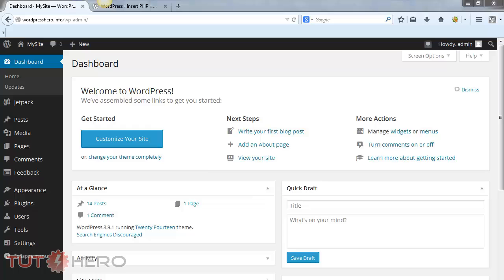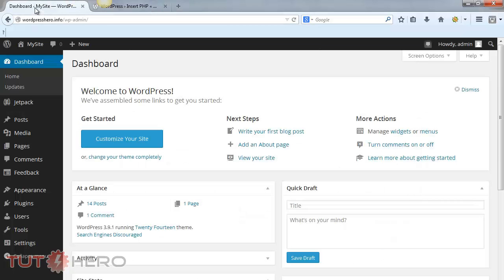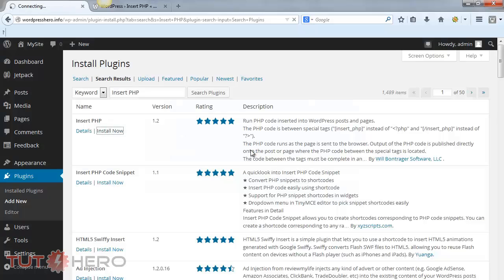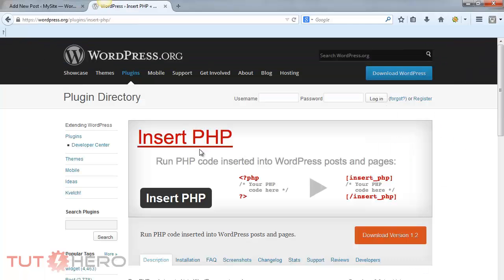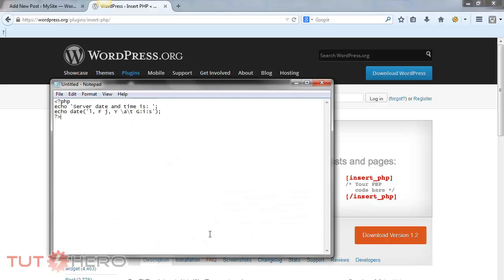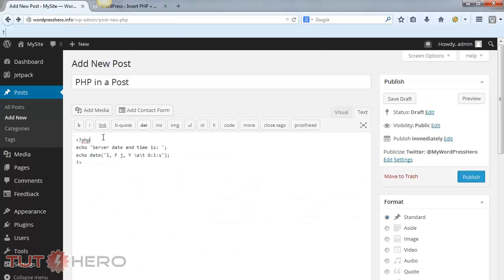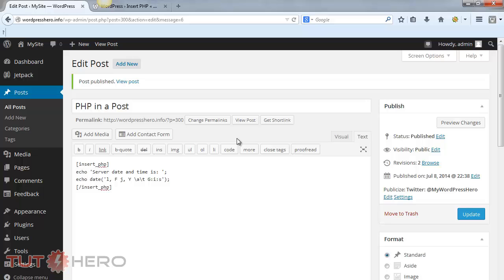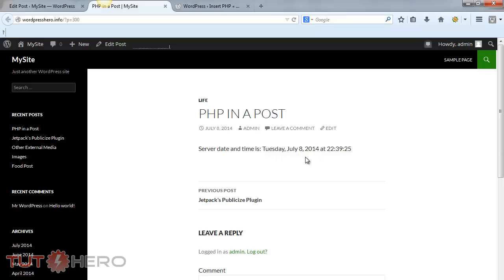How to Add A PHP Code to your Wordpress Posts and Pages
- How to Add A PHP Code to your Wordpress Site? In this video you will learn how to execute a php code in wordpress posts and pages by installing
Insert PHP Plugin